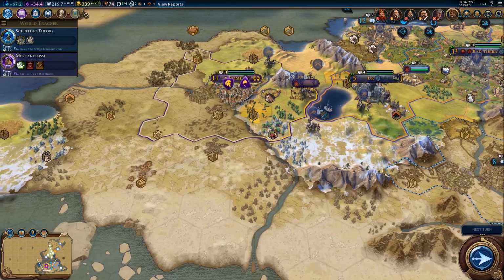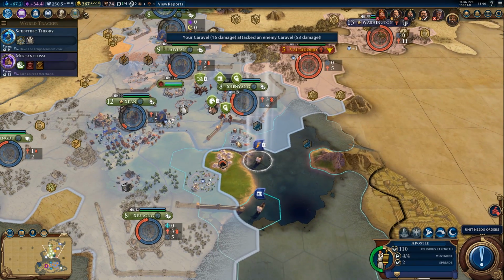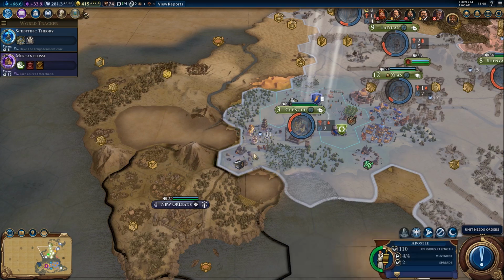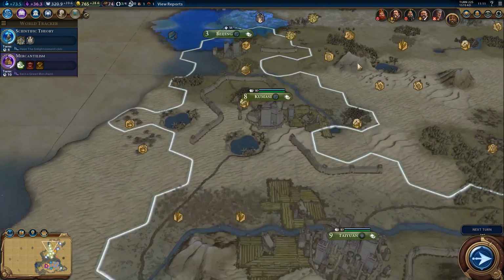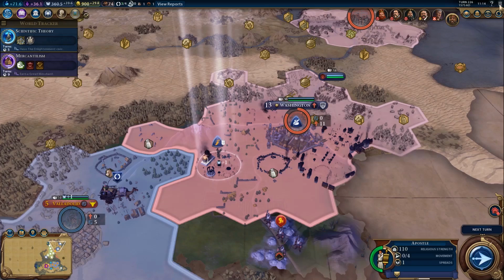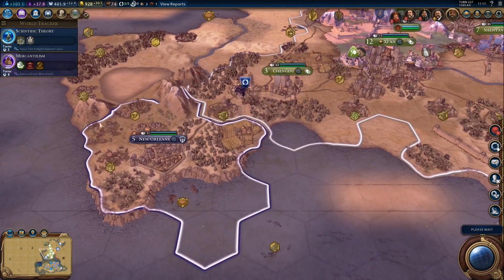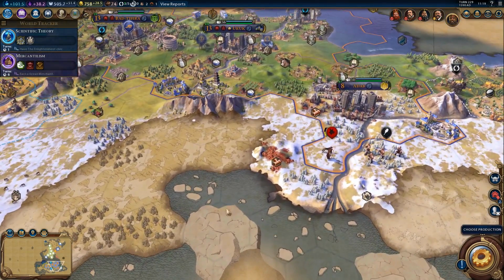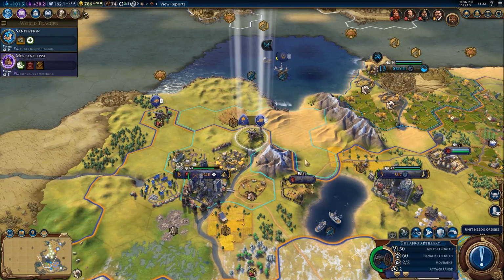Civilization 6 - Sumeria - Gilgamesh - Part 12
Now that the full retail version of Civilization VI has released, I start a new game as Sumeria. I am playing on King difficulty, a standard size (8 player) fractal map, and at standard pace. This is my first Civ 6 game on a difficulty higher than Prince since the press copy.